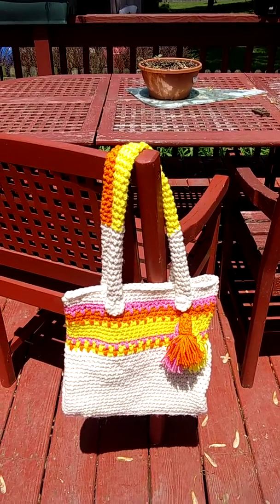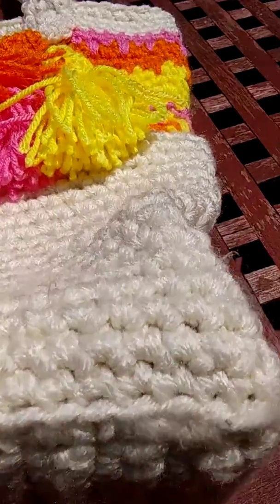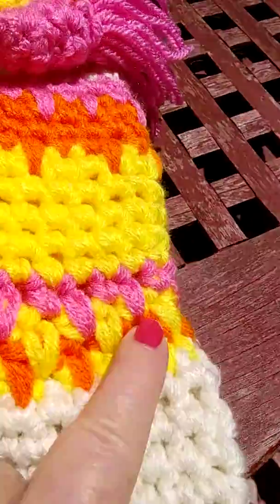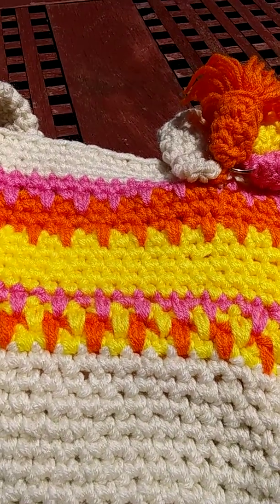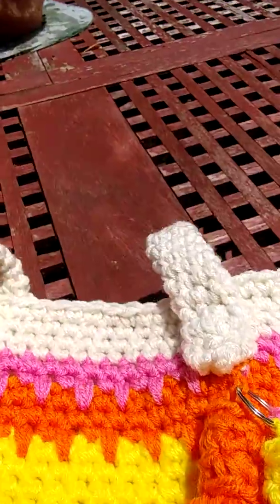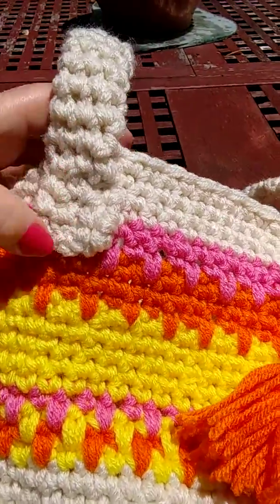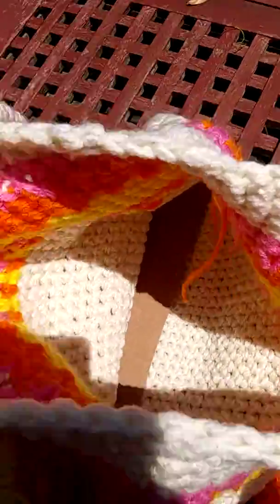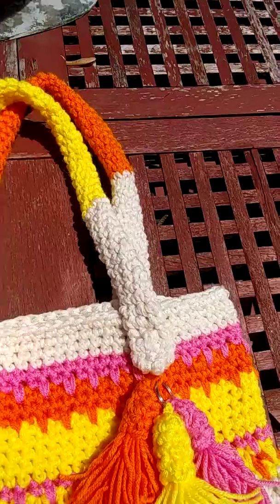How to do a beach bag for this year. tassels and round handles.